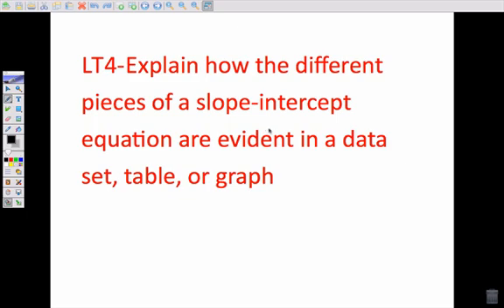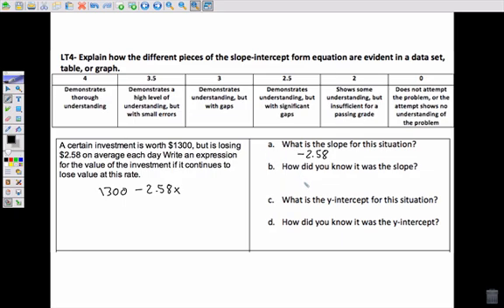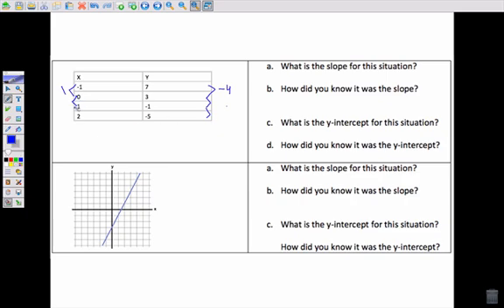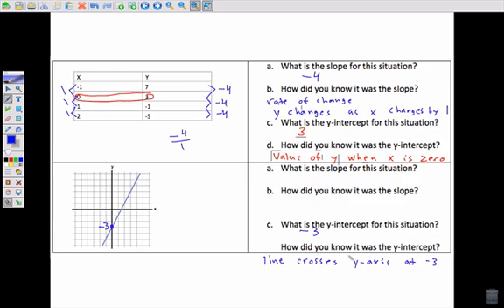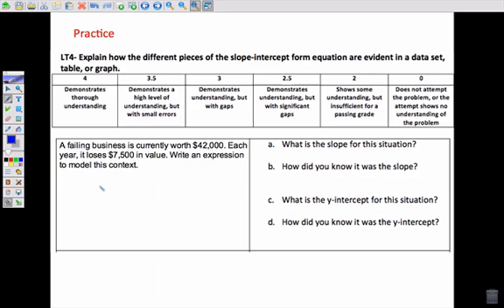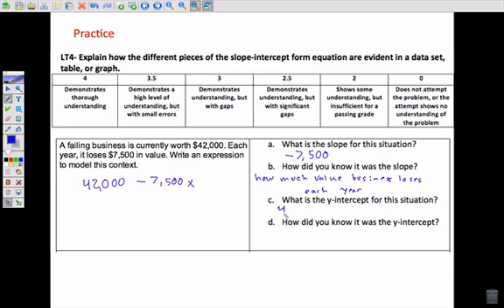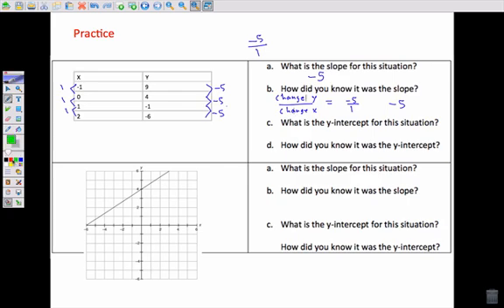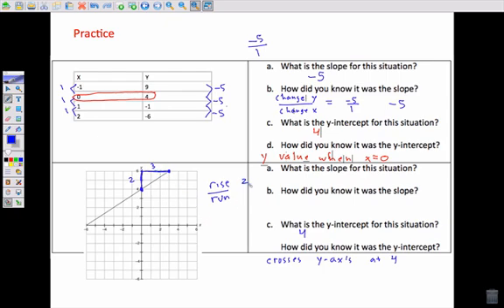LT4 retake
Unit 2 LT4 retake